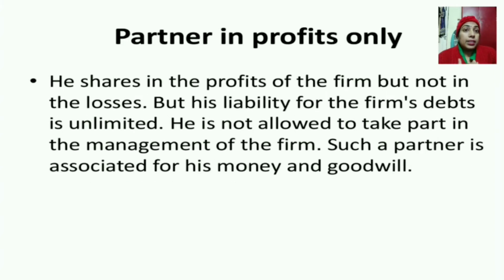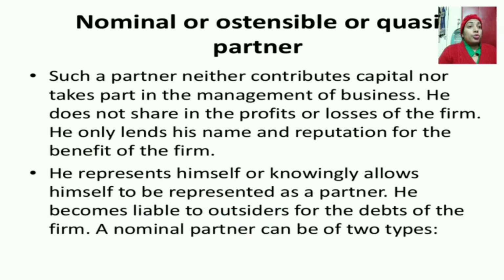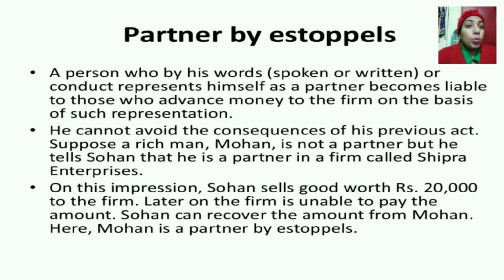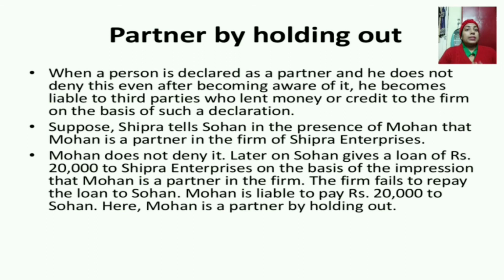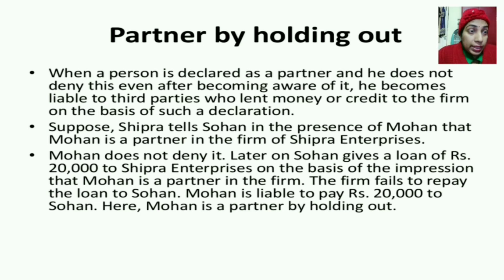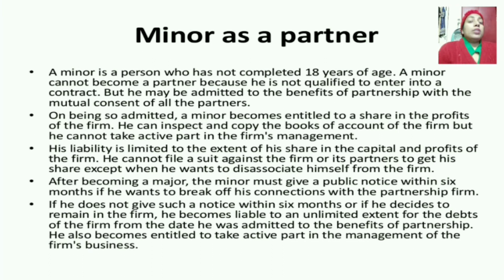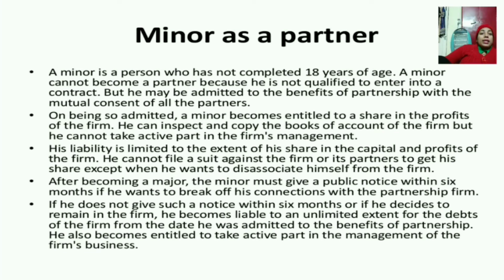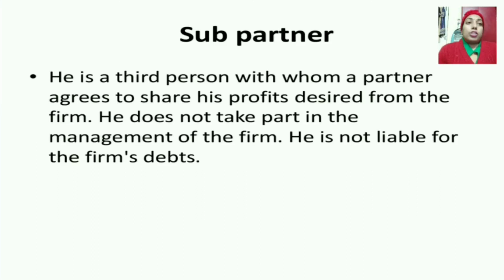Types of Partners By Ms. Shaina Gupta | Management Department | RPIIT Academics